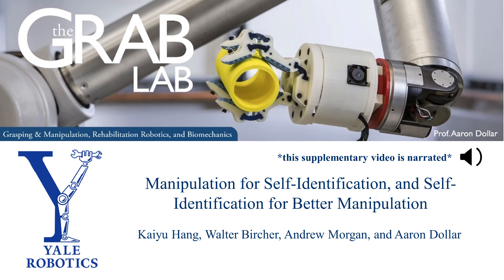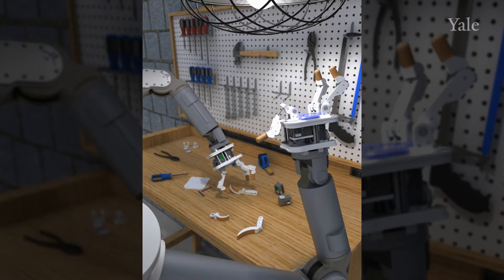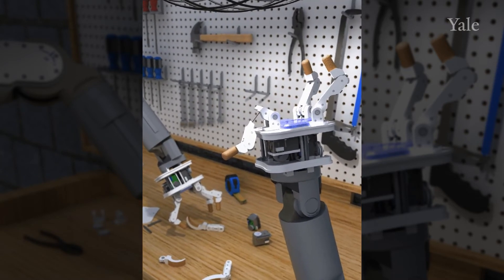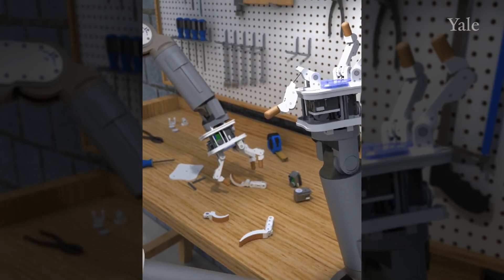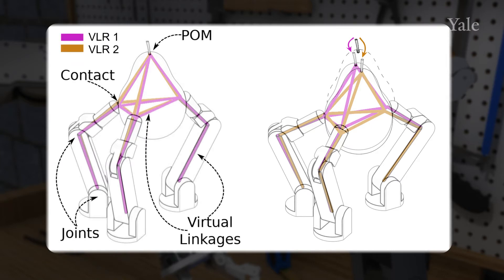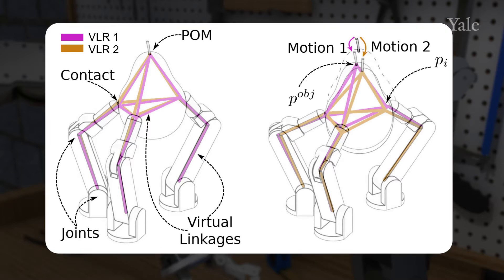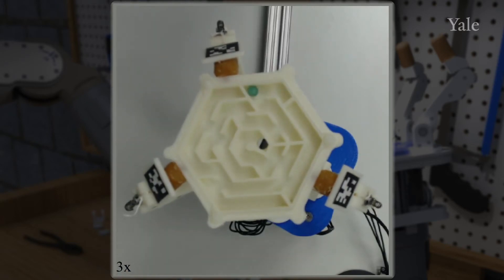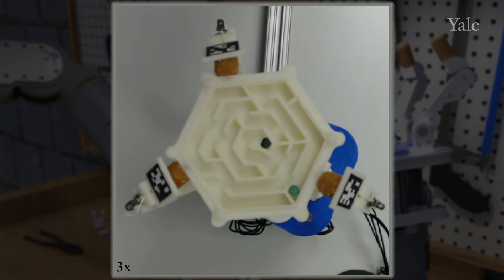Manipulation for self-Identification, and self-Identification for better manipulation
Authors:
Kaiyu Hang, Walter Bircher, Andrew Morgan, and Aaron Dollar

Abstract:
The process of modeling a series of hand-object parameters is crucial for precise and controllable robotic in-hand manipulation because it enables the mapping from the hand’s actuation input to the object’s motion to be obtained. Without assuming that most of these model parameters are known a priori or can be easily estimated by sensors, we focus on equipping robots with the ability to actively self-identify necessary model parameters using minimal sensing. Here, we derive algorithms, on the basis of the concept of virtual linkage-based representations (VLRs), to self-identify the underlying mechanics of hand-object systems via exploratory manipulation actions and probabilistic reasoning and, in turn, show that the self-identified VLR can enable the control of precise in-hand manipulation. To validate our framework, we instantiated the proposed system on a Yale Model O hand without joint encoders or tactile sensors. The passive adaptability of the underactuated hand greatly facilitates the self-identification process, because they naturally secure stable hand-object interactions during random exploration. Relying solely on an in-hand camera, our system can effectively self-identify the VLRs, even when some fingers are replaced with novel designs. In addition, we show in-hand manipulation applications of handwriting, marble maze playing, and cup stacking to demonstrate the effectiveness of the VLR in precise in-hand manipulation control.